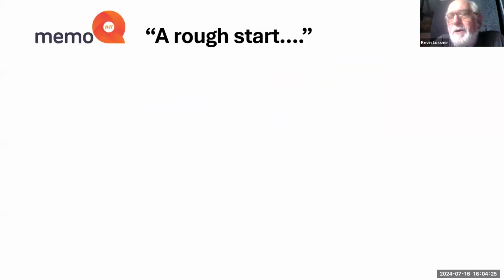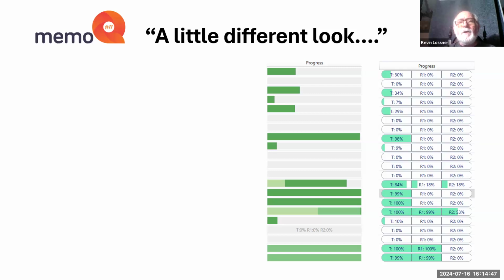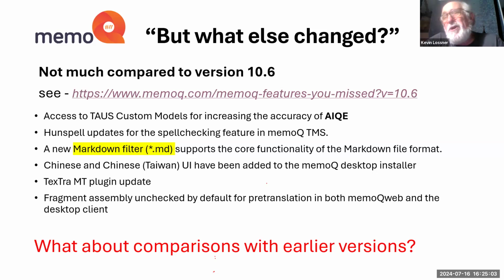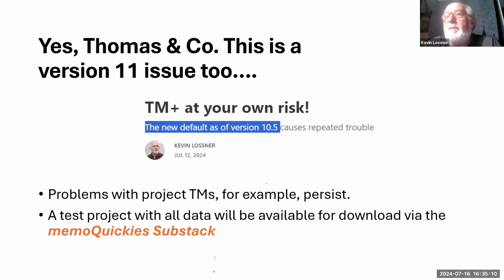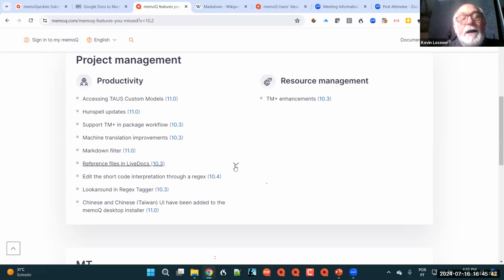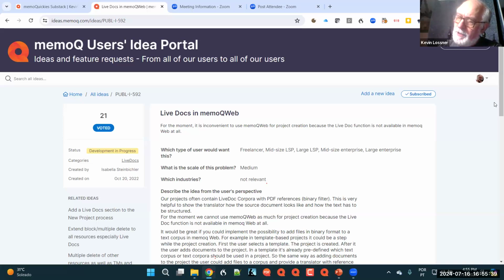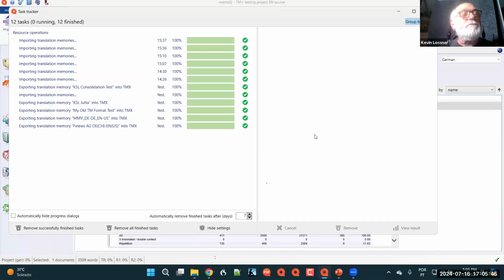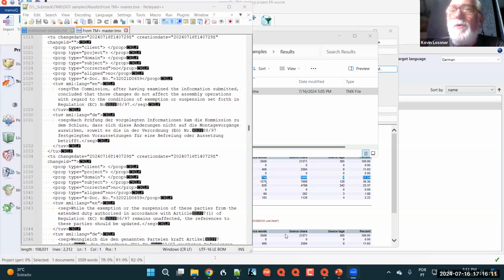memoQ 11, What did I miss? and the Ideas Portal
Webinar on July 16, 2024. Visit the memoQuickies Substack, where resources for this talk will be available by July 18, 2024. Here's a list of hotlinked time codes to navigate the content of this recording:

00:00 - Introduction
01:12 - "A rough start"
10:04 - "A little different look"
13:30 - Other changes in memoQ 11
24:15 - Markdown
28:42 - TM+ issues
34:52 - The "What am I missing?" page on memoQ.com
39:12 - Your SMA and newer versions
45:53 - Markdown plug-ins
47:26 - The memoQ Ideas Portal
52:50 - memoQ 11 live demo
53:51 TMs in the test project
57:37 - Creating a project TM
1:05:37 - The take-away for TM+ issues
1:12:16 - Conclusion: is memoQ 11 safe for work now?